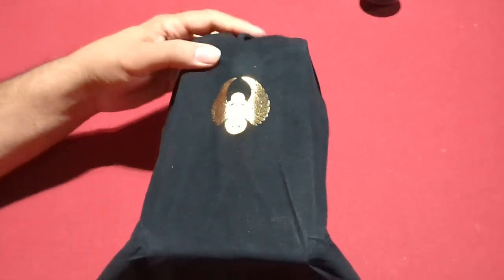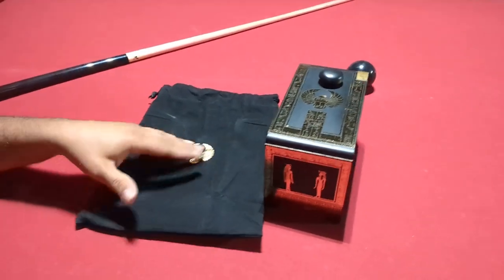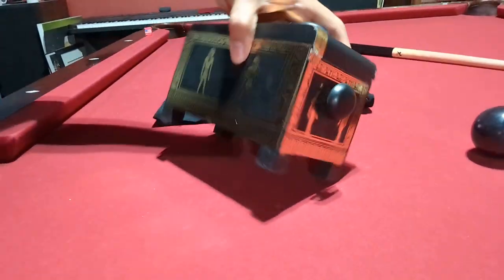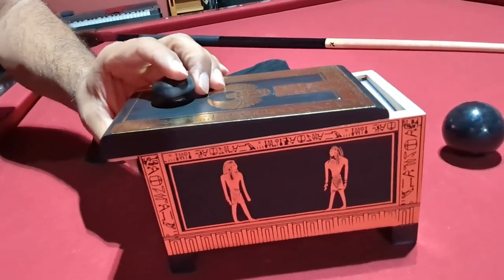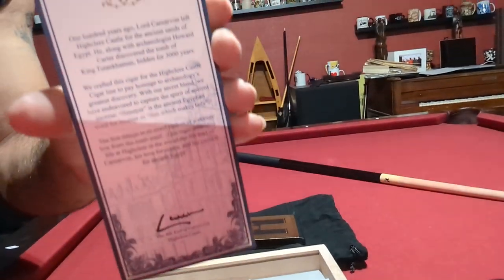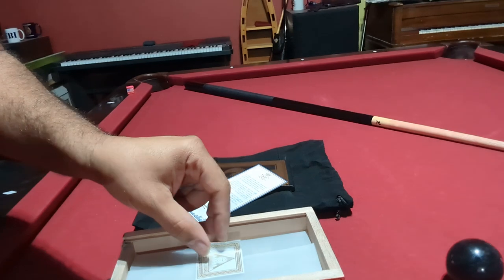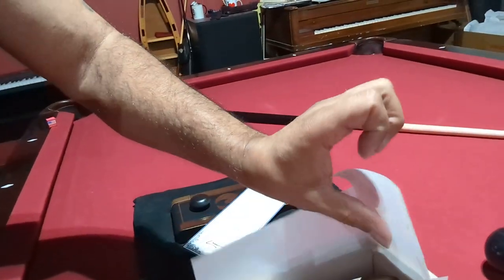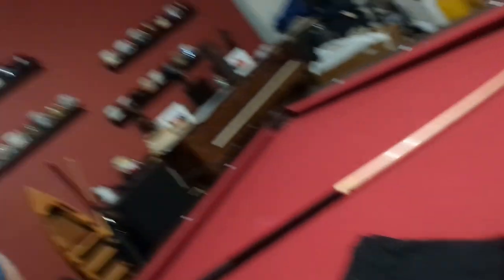Foundation Highclere Castle Senetjer open box